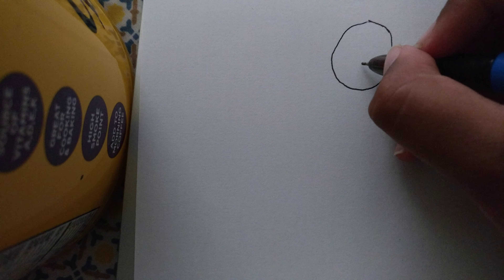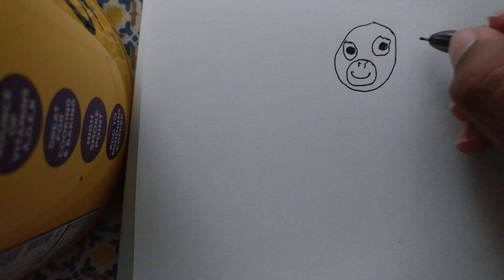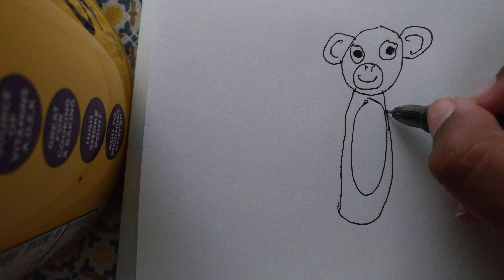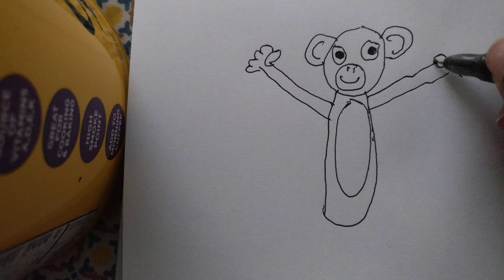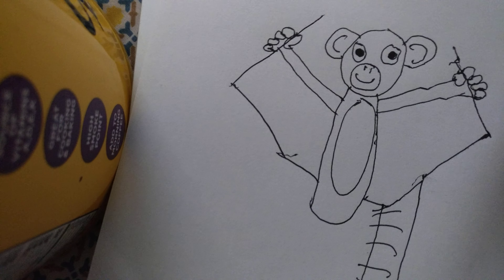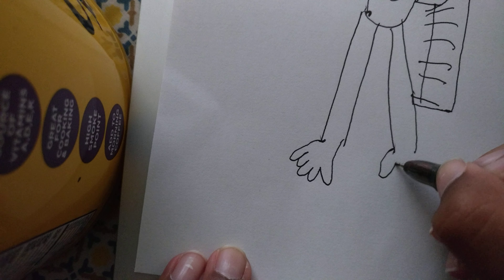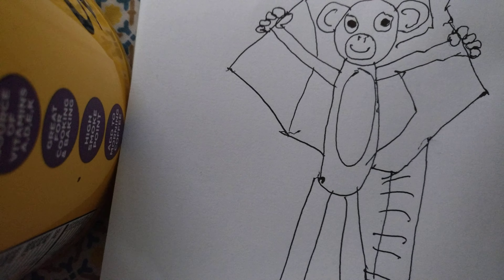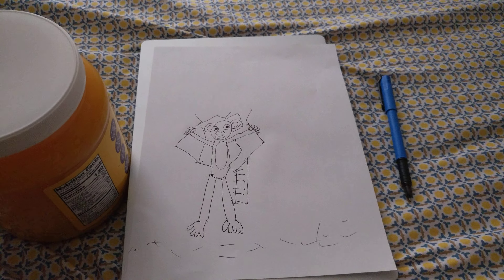How to draw Monkey Hanging from the tree